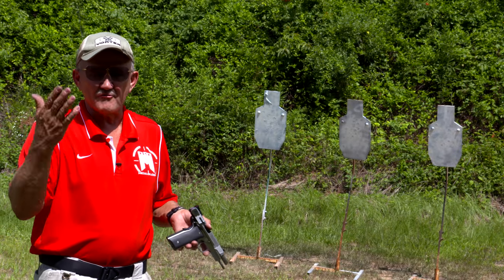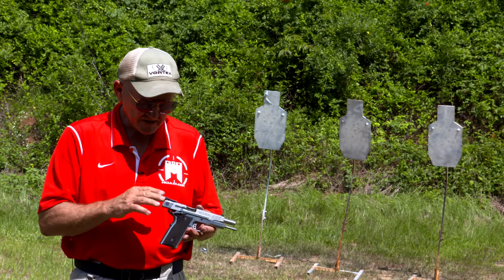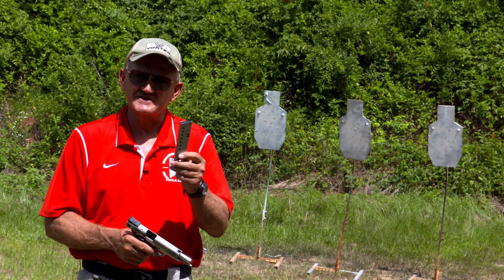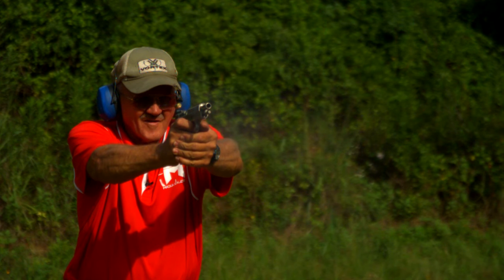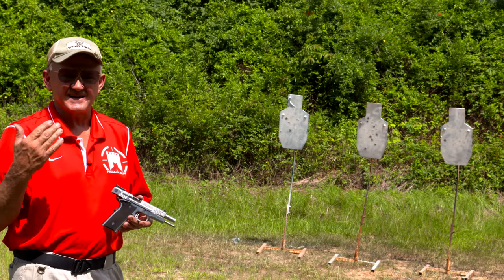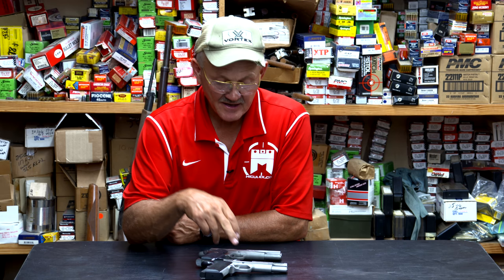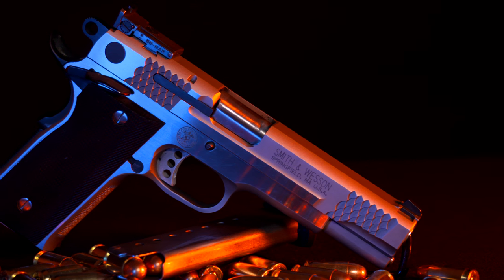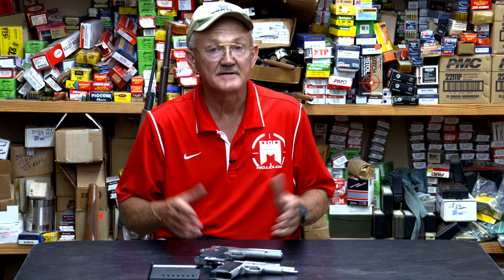S&W 945 the .45 ACP 4506/ 1911 pistol hybrid! (4K)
Jerry shows of the Smith & Wesson 945. An out of production .45 ACP pistol hybrid between the famous 4506 and 1911 pistols- complete with high speed footage in crisp 4K resolution! But is it better than the 1911 itself? Find out in today's video!

More firearm demonstrations and talk!